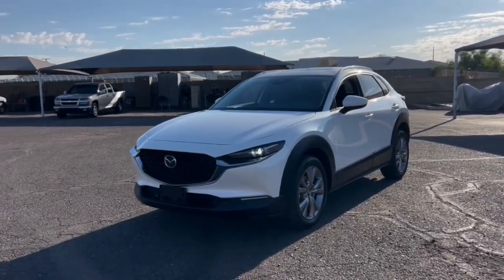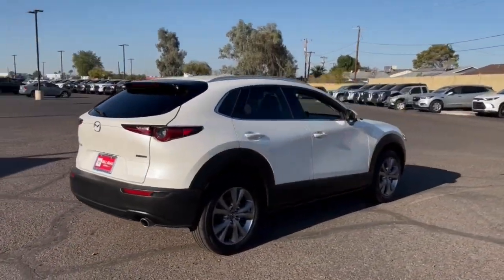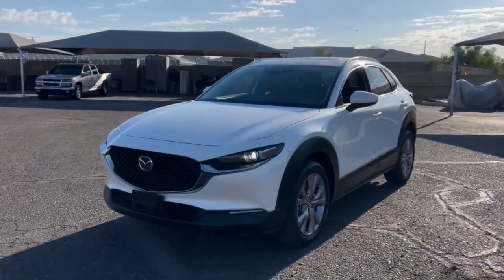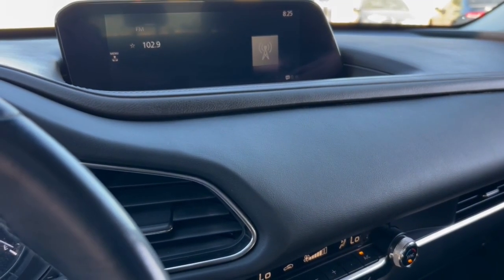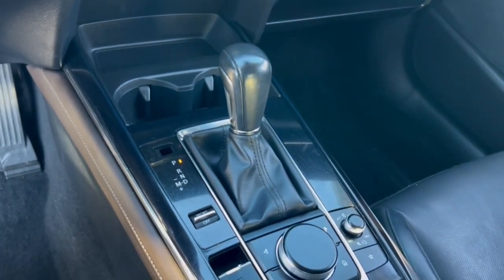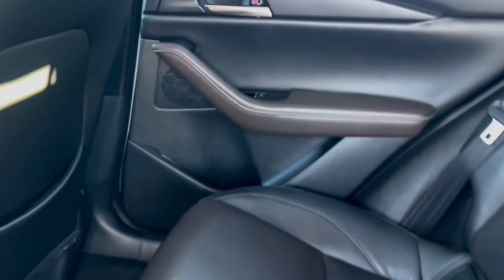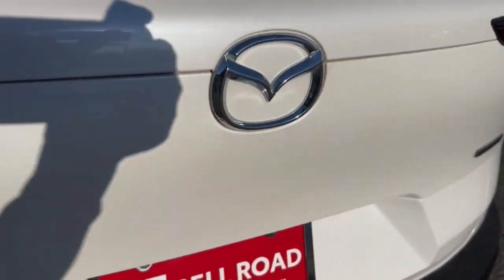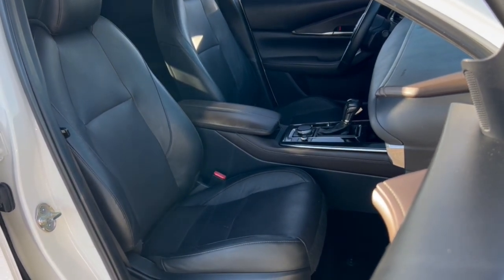2020 Mazda CX-30 Phoenix, Glendale, Peoria, Sun City, Surprise, AZ LM134890T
3MVDMAEM4LM134890 Snowflake White Pearl Mica Used 2020 Mazda CX-30 Premium Package available in Phoenix, Arizona at Bell Road Toyota. Servicing the Glendale, Peoria, Sun City, and Surprise, AZ area.

25/33 City/Highway MPGSnowflake White Pearl Mica 2020 Mazda CX-30 Premium FWD 6-Speed Automatic I412 Speakers 18 x 7J Alloy Wheels 3.850 Axle Ratio 4-Wheel Disc Brakes ABS brakes Active Driving Display Adaptive Front Lighting System Air Conditioning Alloy wheels AM/FM radio: SiriusXM AppLink/Apple CarPlay and Android Auto Auto High-beam Headlights Automatic temperature control Blind Spot Monitoring w/Rear Cross Traffic Alert Brake assist Bumpers: body-color Compass Delay-off headlights Driver door bin Driver vanity mirror Dual front impact airbags Dual front side impact airbags Dual-Zone Automatic Climate Control System Electronic Stability Control Emergency communication system: MAZDA CONNECT Exterior Mirrors w/Memory Positioning Exterior Parking Camera Rear Front & Rear LED Signature Headlights & Taillights Front anti-roll bar Front Bucket Seats Front Center Armrest Front dual zone A/C Front Grille Black Gloss Paint Front reading lights Front wheel independent suspension Fully automatic headlights Gloss Painted Speaker Grille Heads-Up Display Heated Front Bucket Seats Heated front seats Illuminated entry Illuminated Vanity Mirrors Knee airbag Leather Seat Trim Leather Shift Knob Leather steering wheel Leather-Wrapped Steering Wheel & Gear Shift Knob Low tire pressure warning Mazda Advanced Keyless Entry MAZDA CONNECT Infotainment System Voice Command Memory seat Occupant sensing airbag Outside temperature display Overhead airbag Overhead console Overhead Console w/Sunglass Holder Panic alarm Passenger door bin Passenger vanity mirror Power door mirrors Power driver seat Power Liftgate Power moonroof Power Rear Liftgate Power Sliding-Glass Moonroof Power steering Power windows Radio data system Radio: AM/FM Audio System Rain sensing wipers Rear Privacy Glass Rear Seat Armrest w/Cupholders Rear seat center armrest Rear window defroster Rear window wiper Remote keyless entry Roof rack: rails only Roof Rails Shark Fin Antenna Side Mirror Turn Lamps Speed control Speed-sensing steering Split folding rear seat Spoiler Steering wheel mounted audio controls Tachometer Telescoping steering wheel Tilt steering wheel Traction control Trip computer Turn signal indicator mirrors and Variably intermittent wipers.Price does not include dealer installed accessories tax title license or $595 dealer doc fee. Please call for availability.